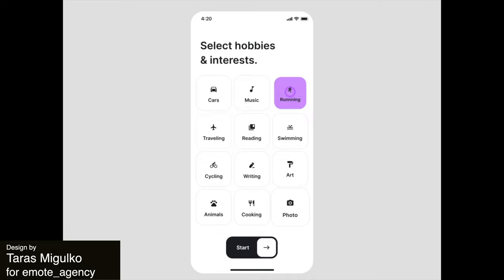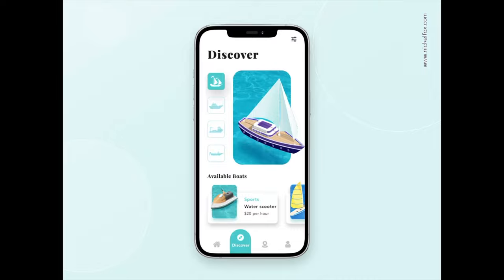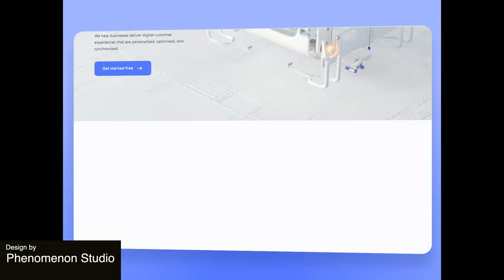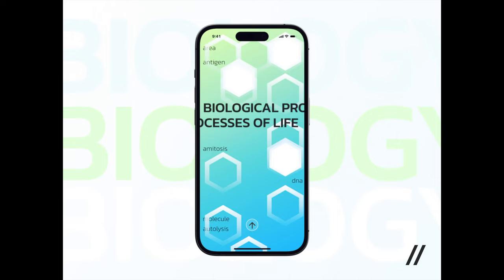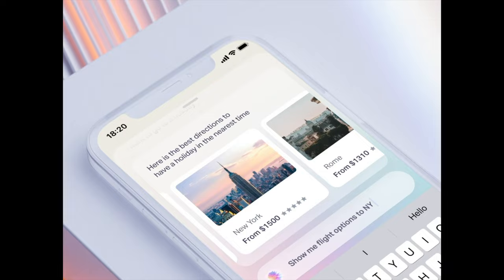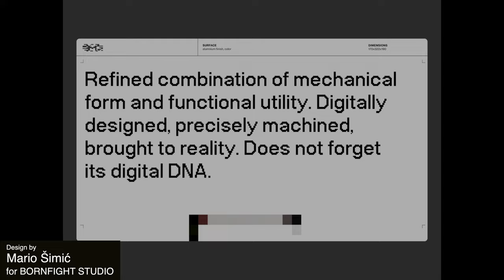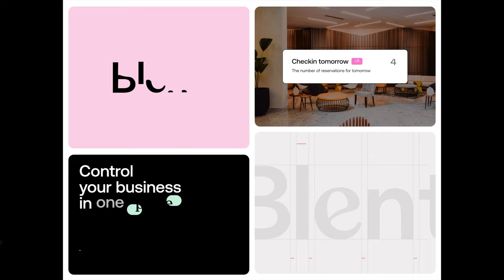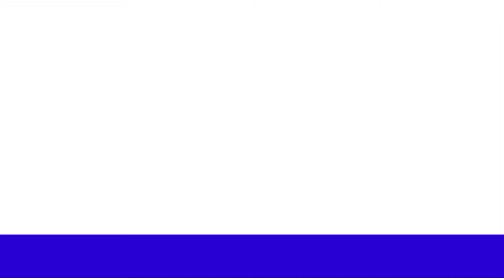AI DESIGN?! - Amazing UI/UX inspiration for app and landing page designs!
Neighbors app
Taras Migulko for emote_agency

RentBoat Mobile iOS App
Nickelfox - UI/UX Design

HUSD - Website design for SaaS
Phenomenon Studio

Biology Mobile IOS App
Purrweb UI/UX Agency

GPT3 Chat OS for mobile Imagica
Gleb Kuznetsov

FORTNITE—Landing Page Hero
Atuka for UBANI

Monoform Concept pt.2
Mario Šimić for BORNFIGHT STUDIO

Blent | Brand Identity
Unikorns